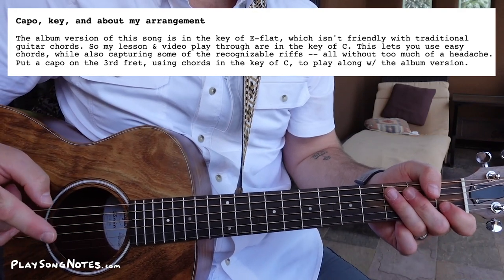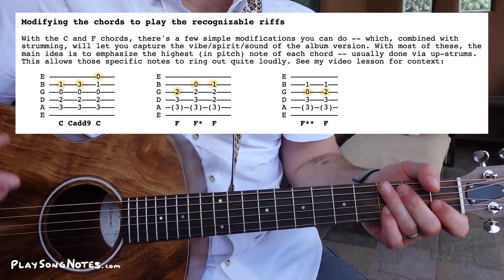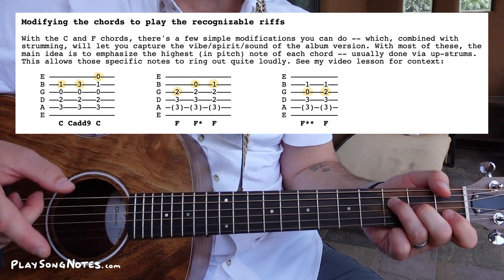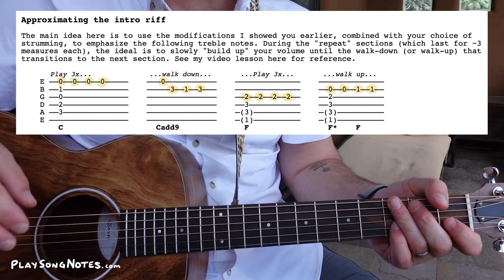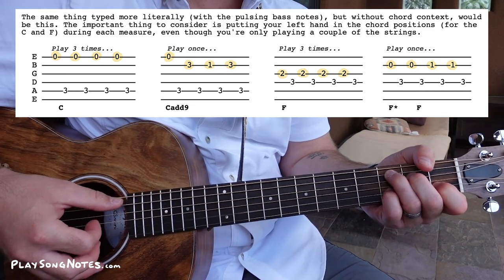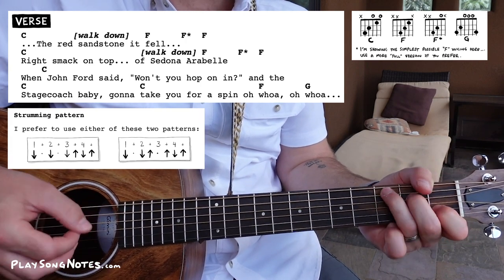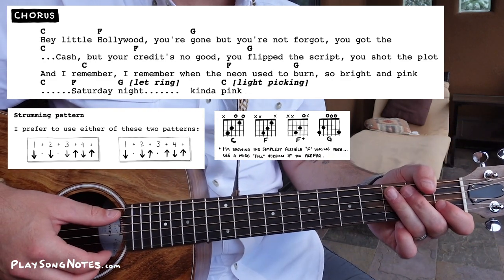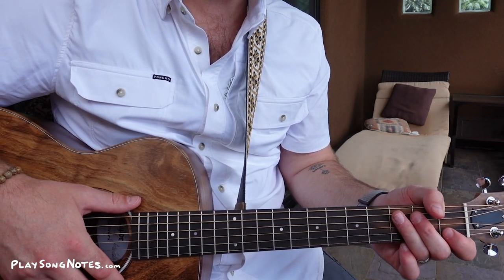Sedona • Acoustic guitar cover & full lesson (Houndmouth)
Here's a guitar lesson for the 2015 song "Sedona" by the band Houndmouth. This is one of my favorite songs from one of my favorite albums of the past five years (writing this in 2020) -- and I cannot recommend you listening to it enough. This song in particular is in E-flat, but we'll be using a capo on the 3rd fret to allow us to play it in the key of C. The whole song can be played with C-F-G, but by using a few possible approaches for the intro & verse riff, we can add quite a bit of substance and nuance to the song.

Timestamps for my video lesson:

- 0:18 Full playthrough
- 3:46 Capo & basic chord shapes
- 5:57 Chord modifications
- 9:32 Intro riff: basic melody
- 12:04 Intro riff: alternate picking
- 14:41 Strumming the verse & chorus